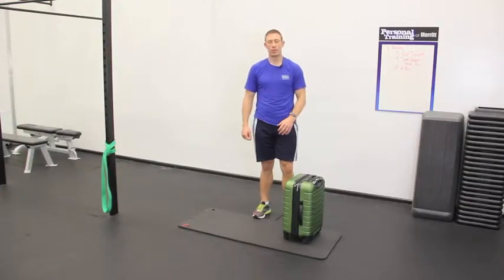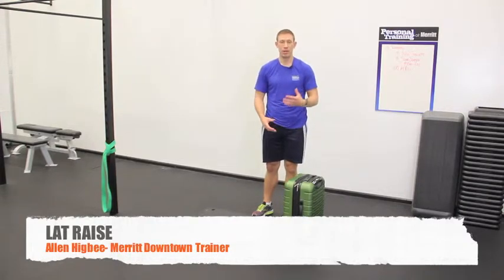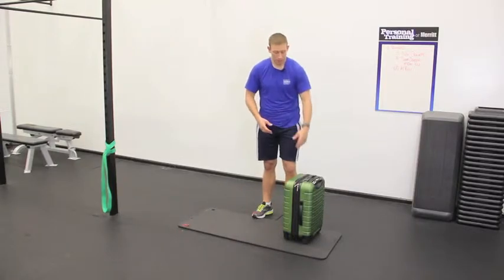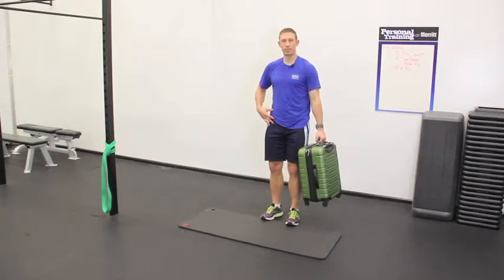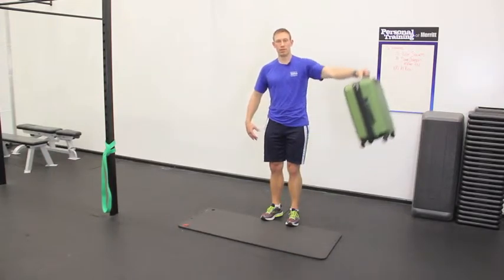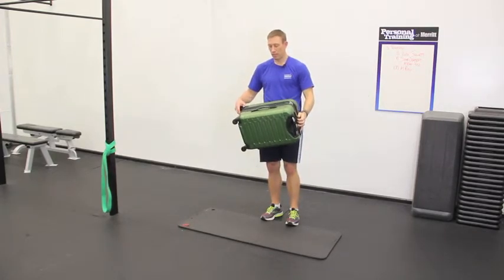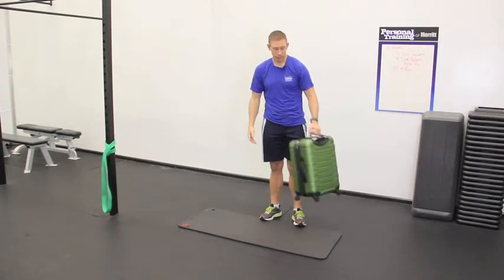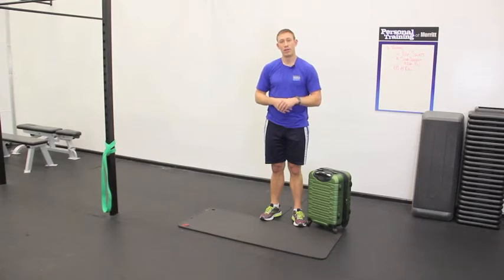Front Lateral Raise